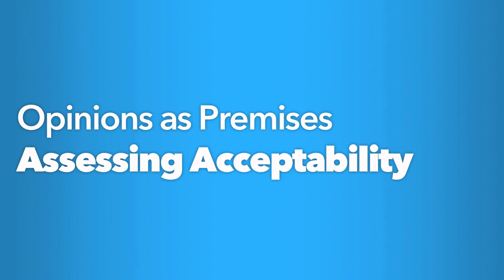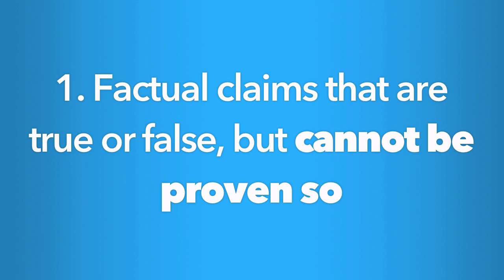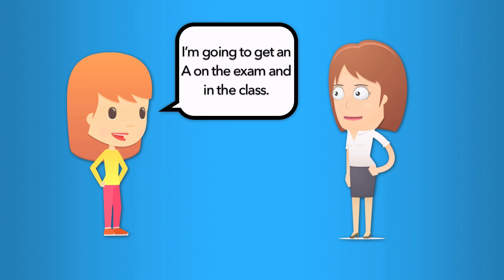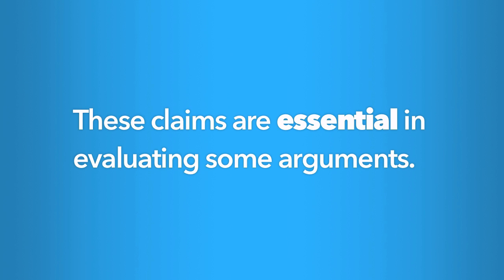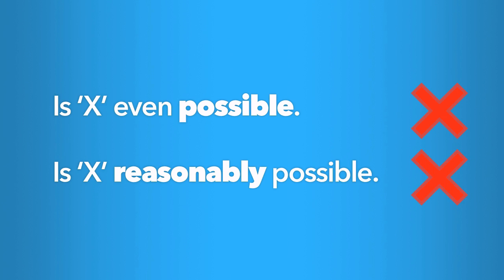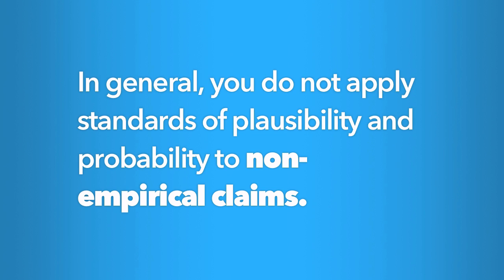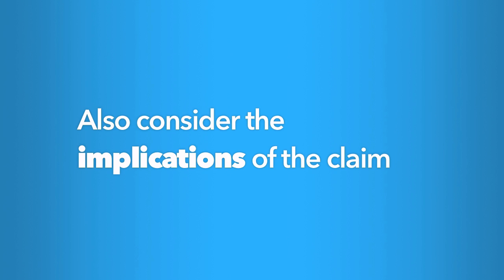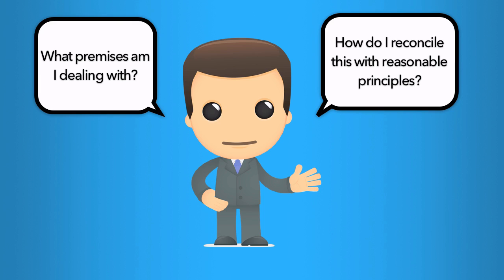Episode 3.2 Assessing Acceptability